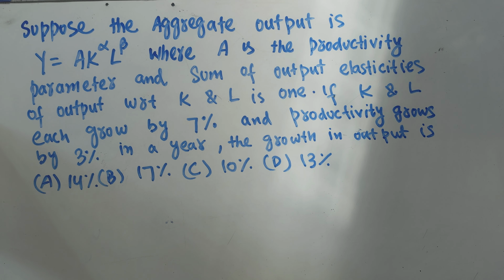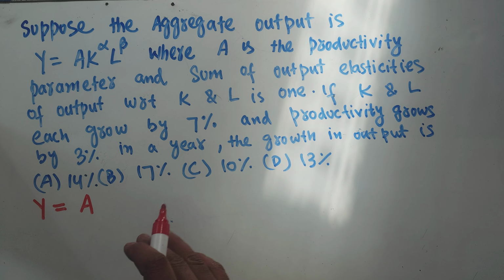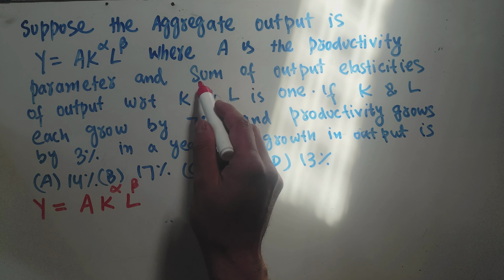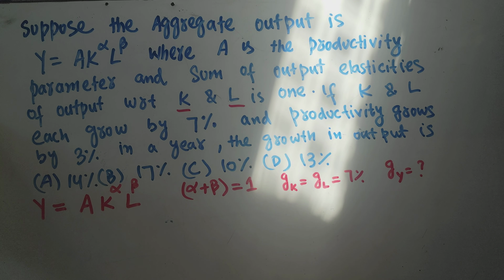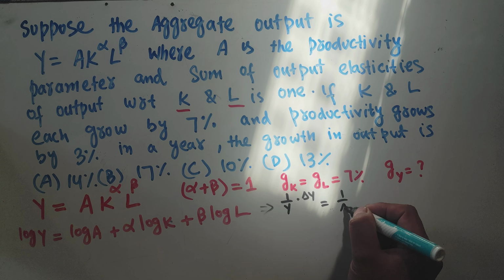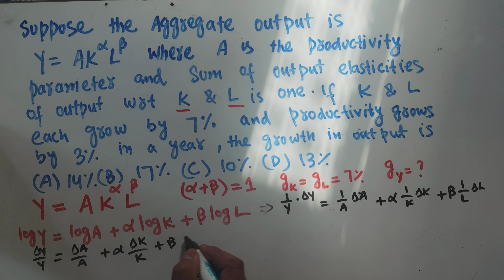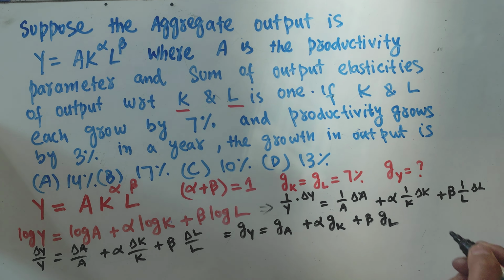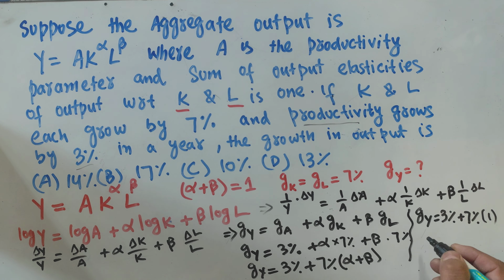growth accounting equation